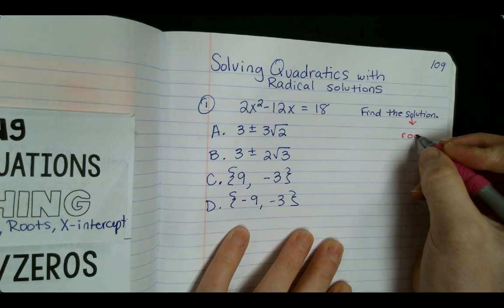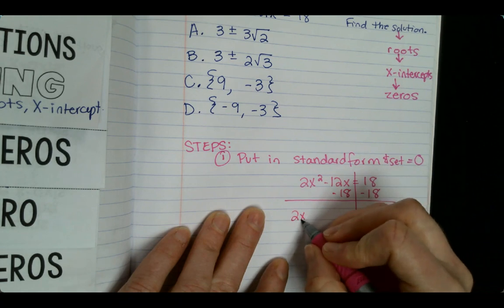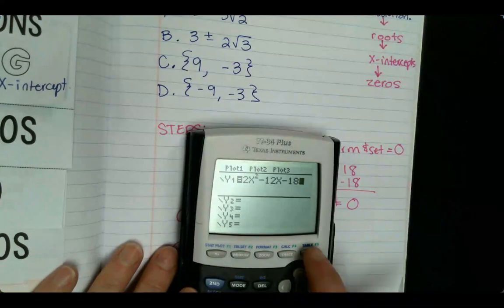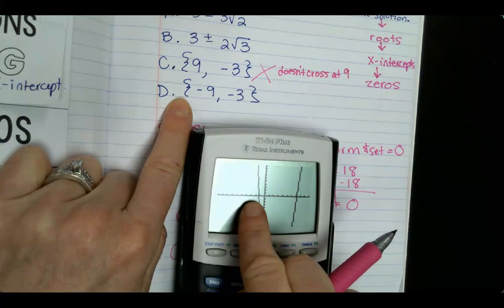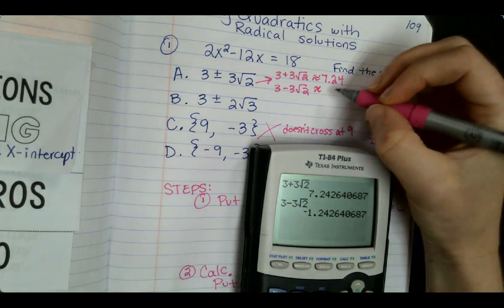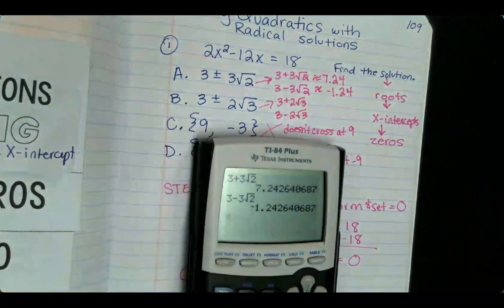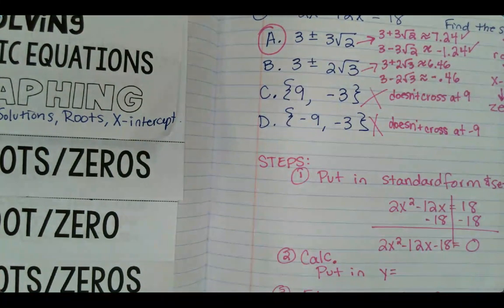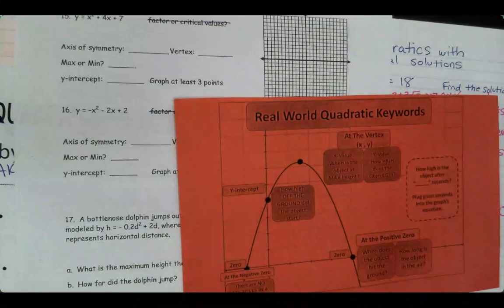Solving Quadratics with Radical Solutions (3/27/23)